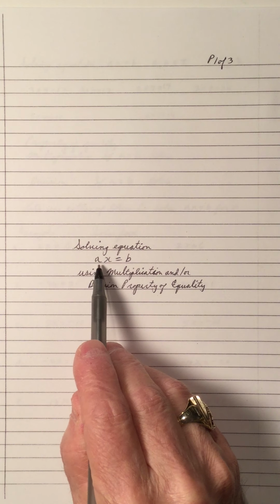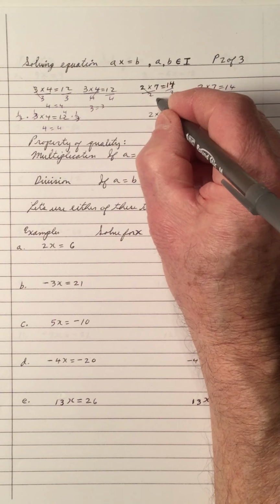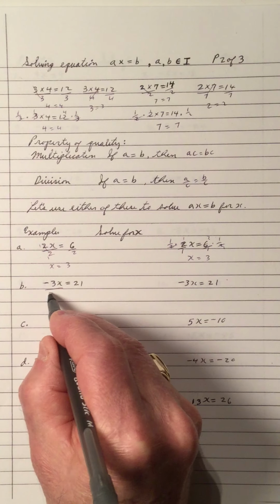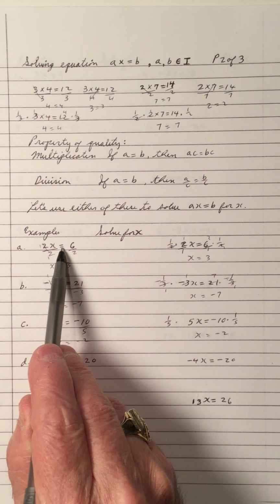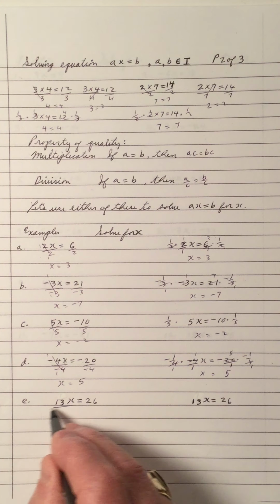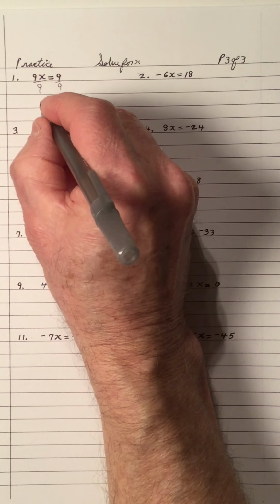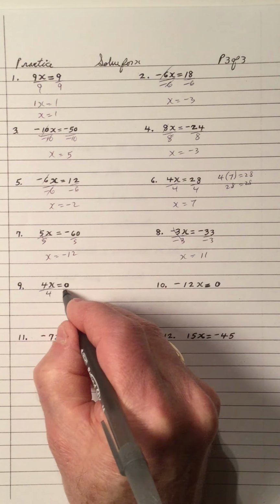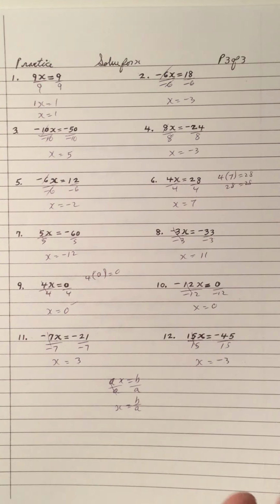Solving Equations: ax = b by Multiplication and Division Property of Equality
Solving linear equations with single variable: ax = b